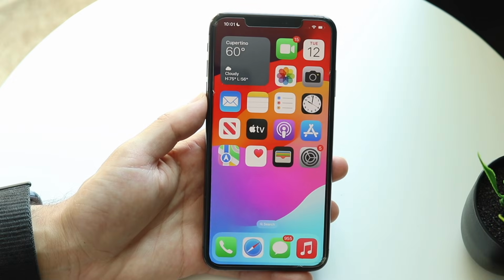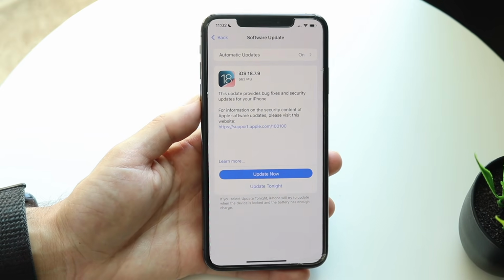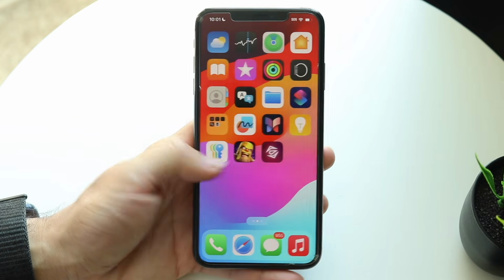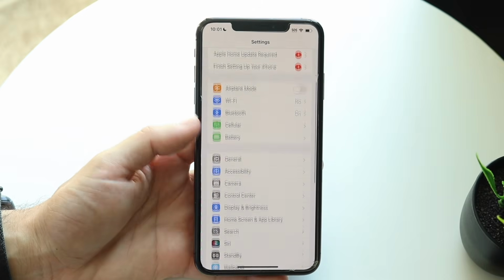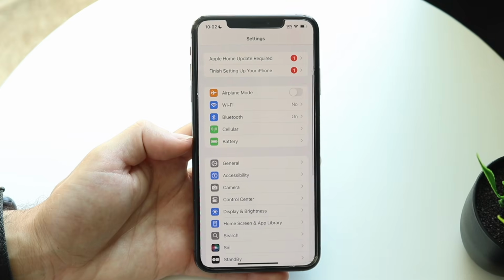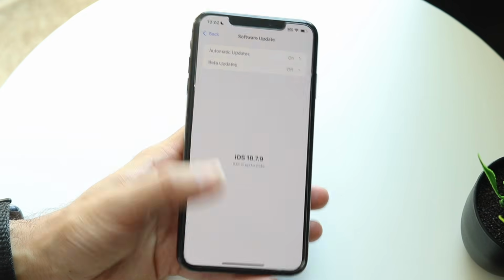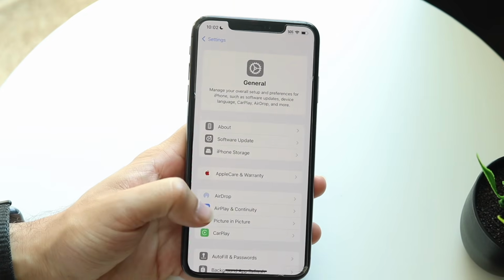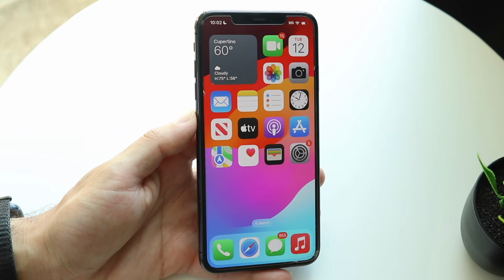How To FIX iOS 18.7.9 Update Missing!